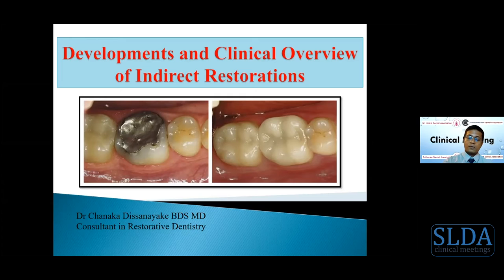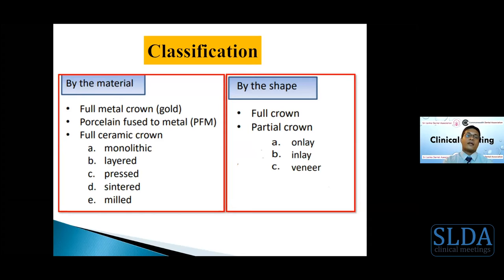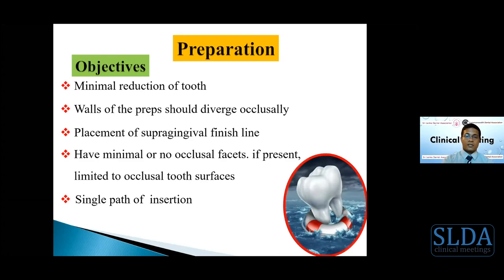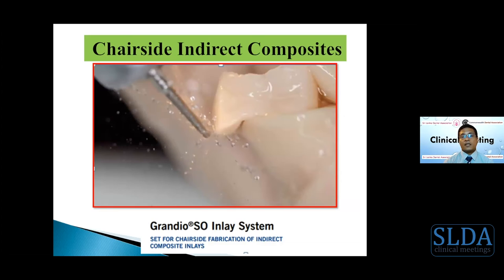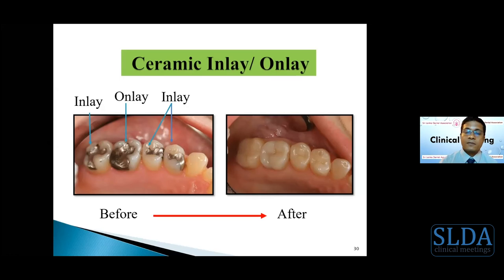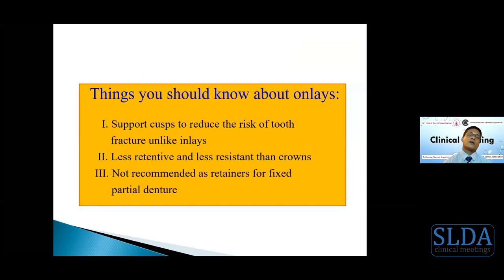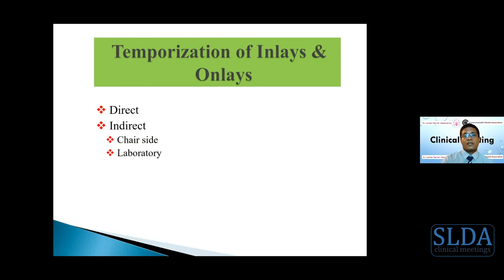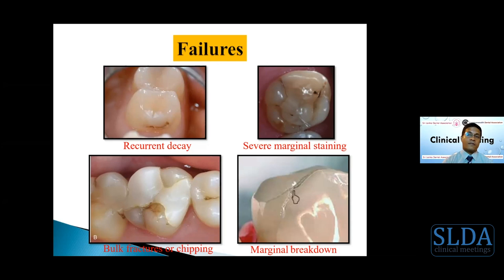Developments and clinical overview of indirect restorations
This is a recording of the online clinical meeting held on Friday 8th January, 2021. The lecturer is:
Dr. Chanaka Dissanayake BDS (SL), MD (Col)
Consultant in Restorative Dentistry,
Military Hospital, Colombo